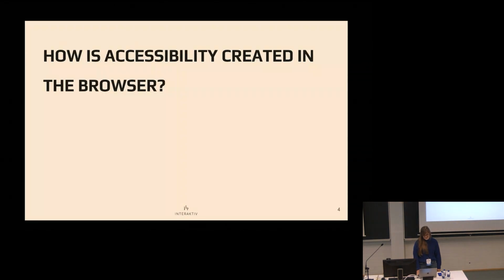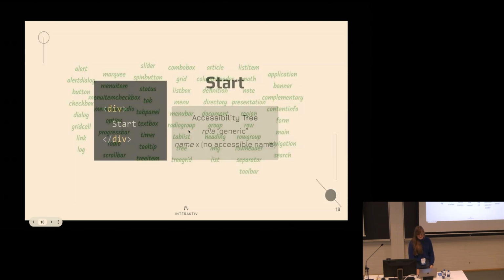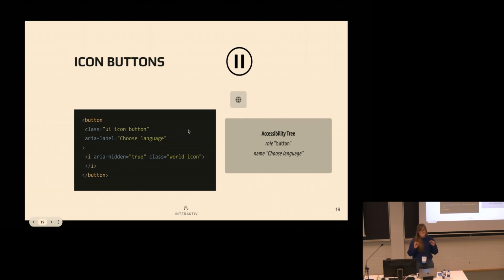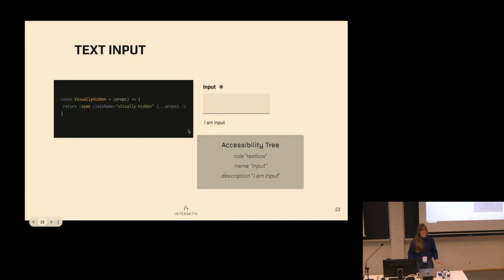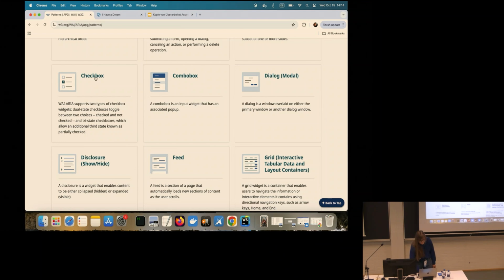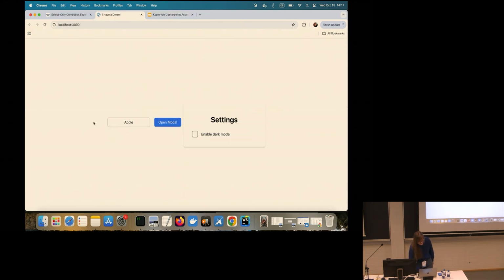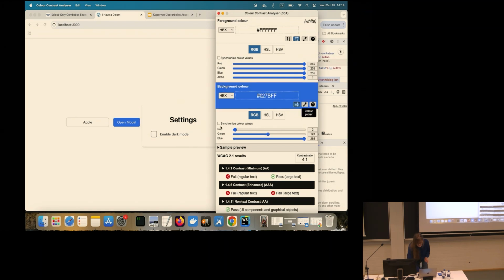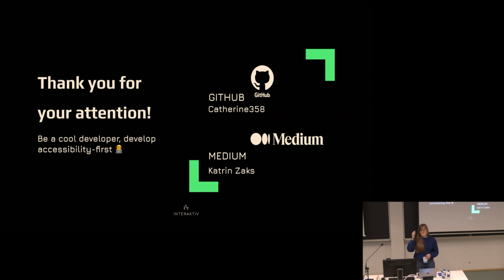From Quick Wins to Advanced ARIA Patterns - Making React & Volto UI Components Accessible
Accessibility often feels intimidating—especially when it comes to interactive components like dropdowns, combo boxes, or modals. By Katrin Zaks.